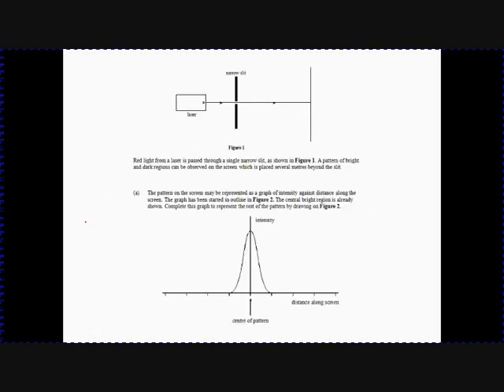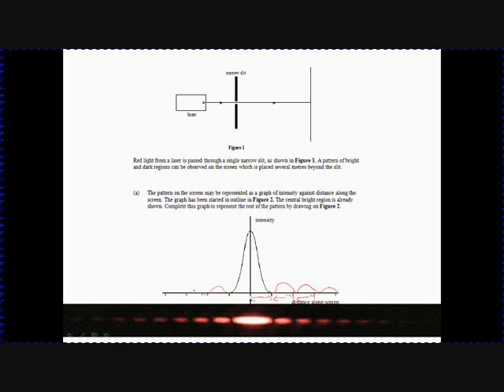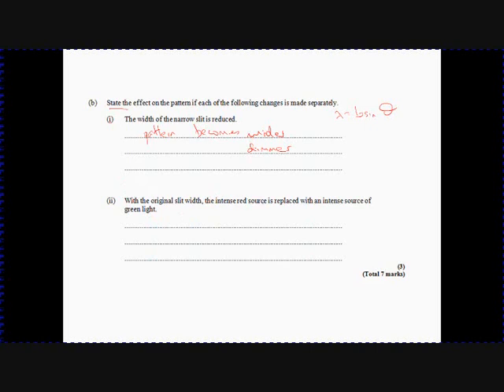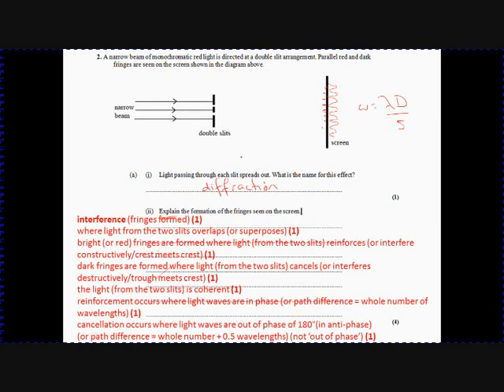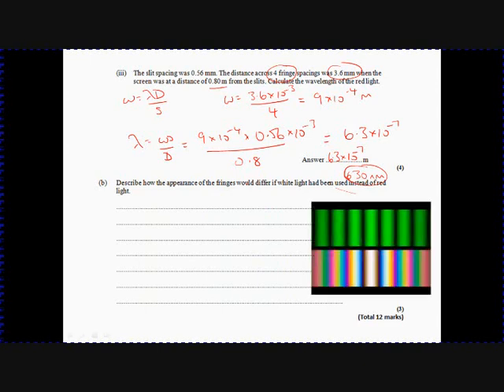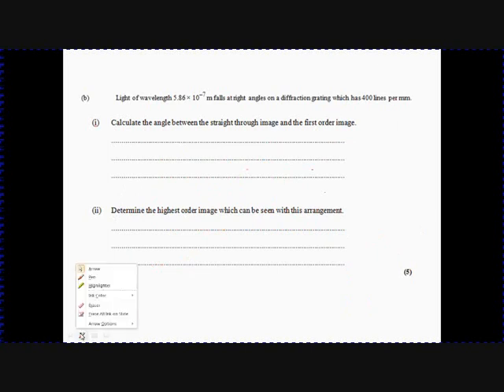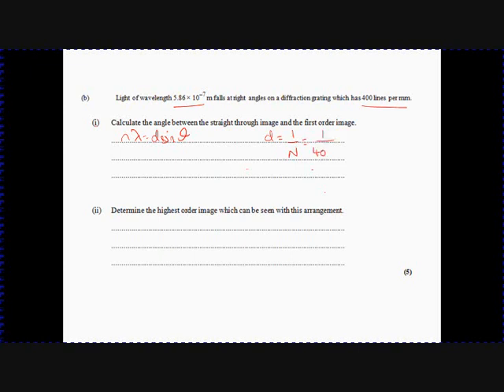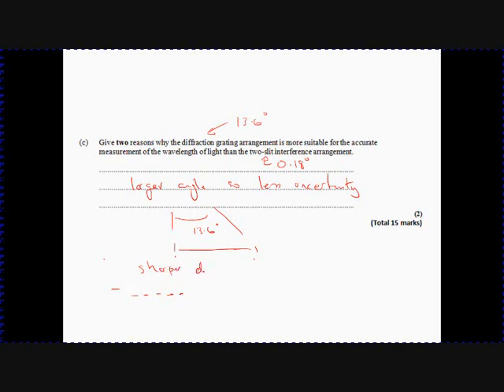Unit 2 Waves Checkpoint 7 Mark Scheme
Single and Double Slit Diffraction